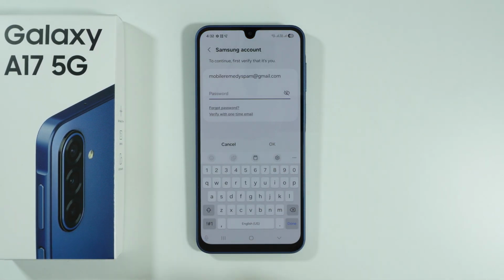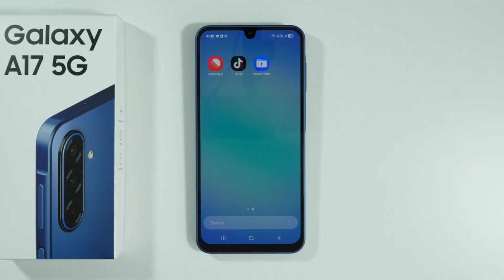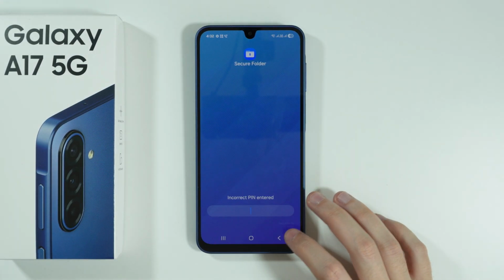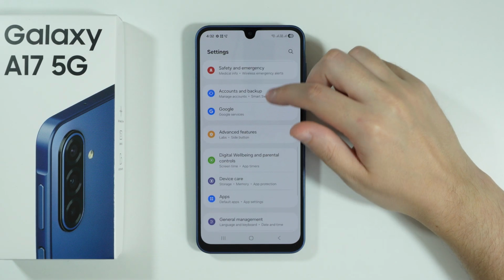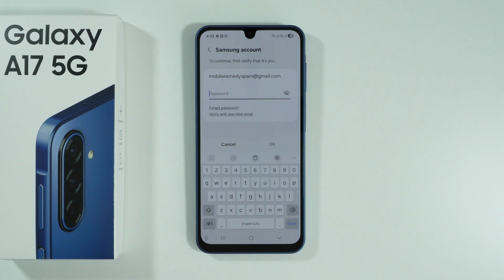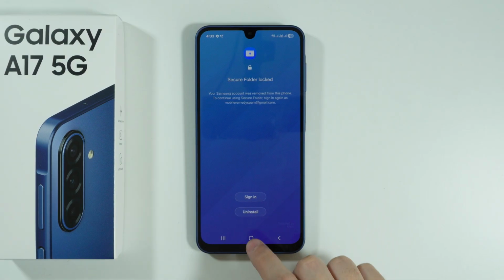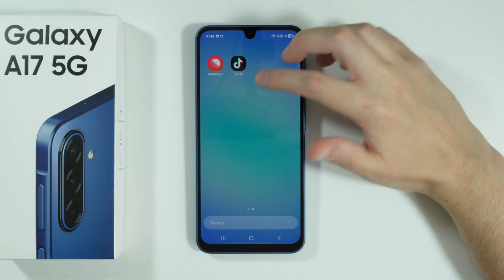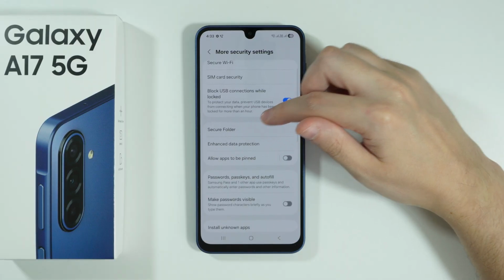Samsung Galaxy A17: How to Reset Secure Folder Password (Forgot Password)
Discover how to reset your Secure Folder password on the Samsung Galaxy A17 if you’ve forgotten it. This guide explains the recovery process using your Samsung account credentials or biometric verification to regain access. Note that resetting may erase all data inside the Secure Folder for security reasons. Learn to restore access while understanding the trade-offs for protecting your private information on the Samsung Galaxy A17.